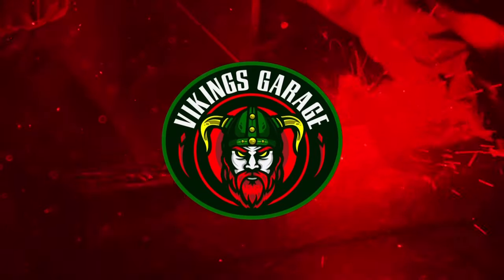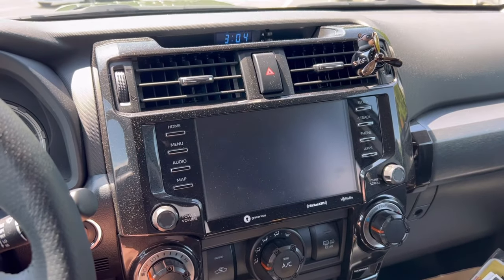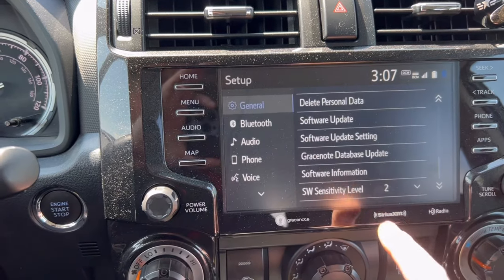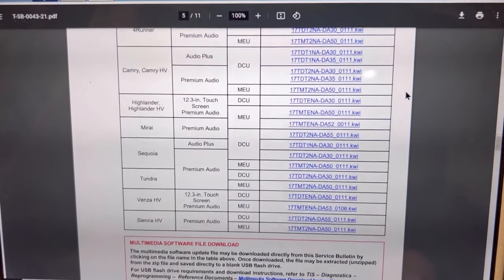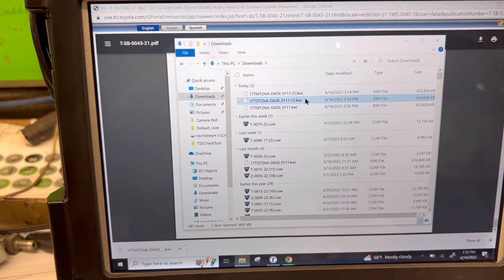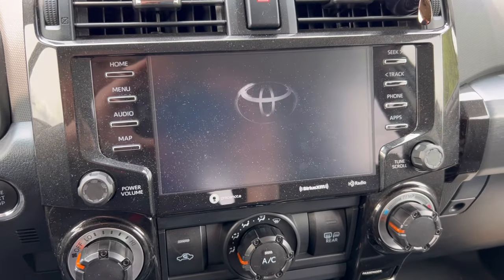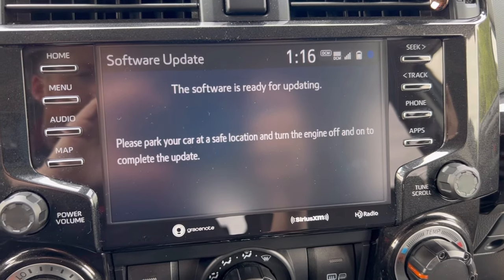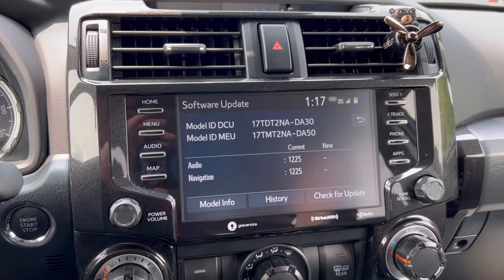TOYOTA / LEXUS Radio Software Update • Step by Step (Behind the Scenes)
Ever wonder how your radio’s Software version actually gets updated?

In todays video, I’ll show you step by step how we reflash your OEM radio’s software update.
Unfortunately this software file can only be obtained if you have access to TIS.
I cannot and will not be providing these files.